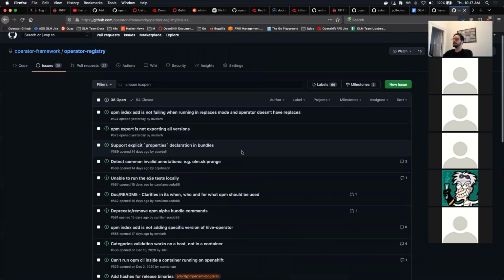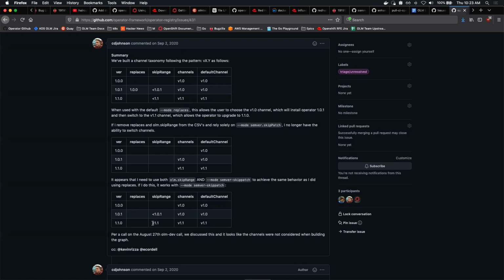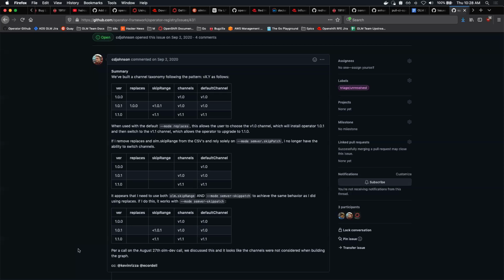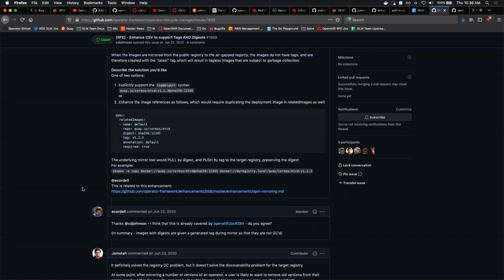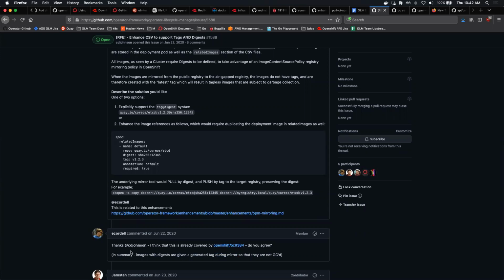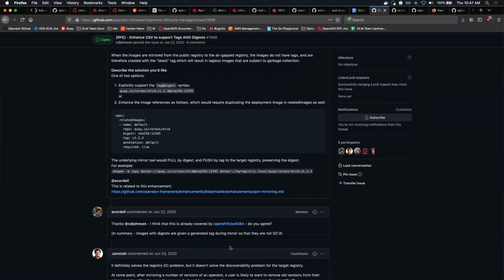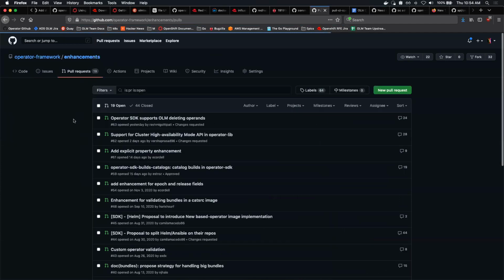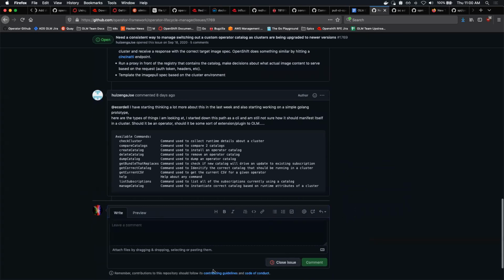OLM Feature Planning 2021-02-04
Recording of the Upstream OLM Feature Planning and Issue Triage meeting hosted on February 4th, 2021.